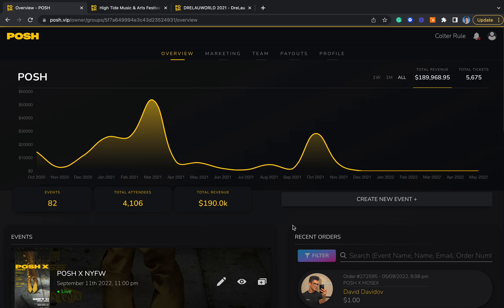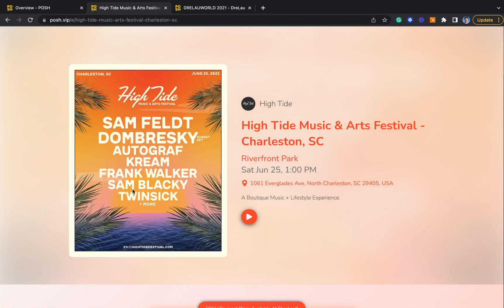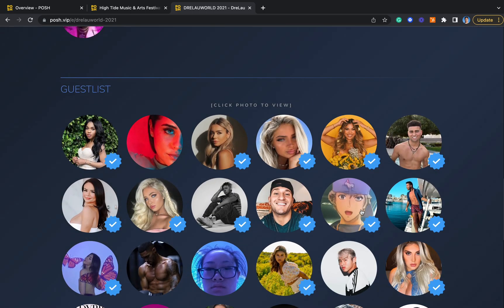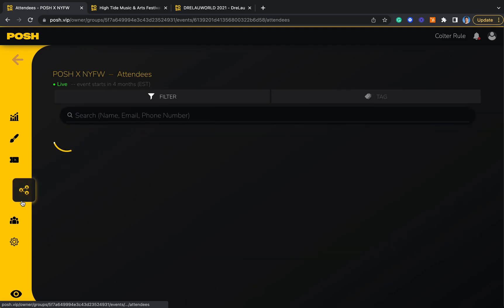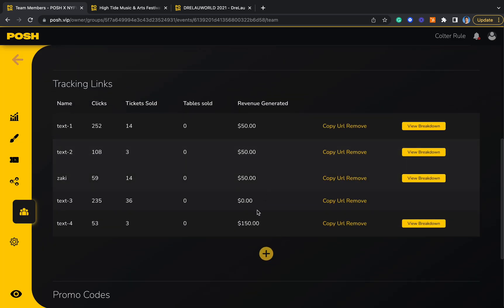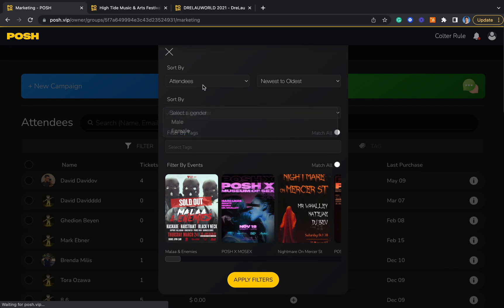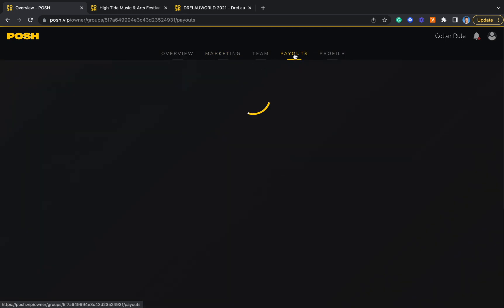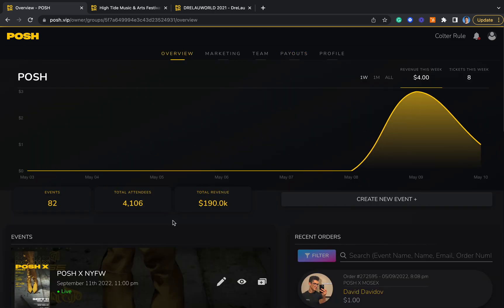What is POSH? (Q2 2022)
This video quickly outlines how to create an event page,  track analytics, send out SMS campaigns, and manage event payouts all within our seamless platform.